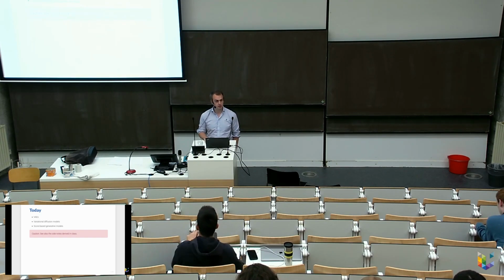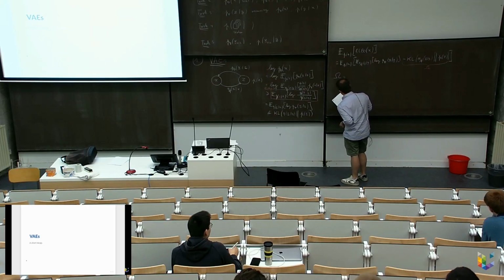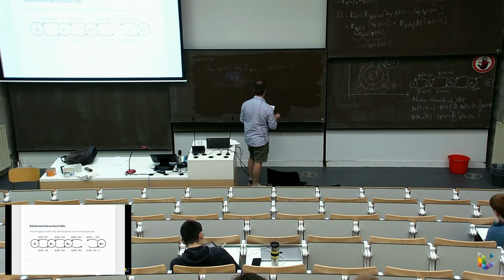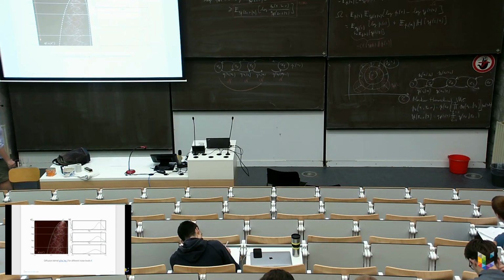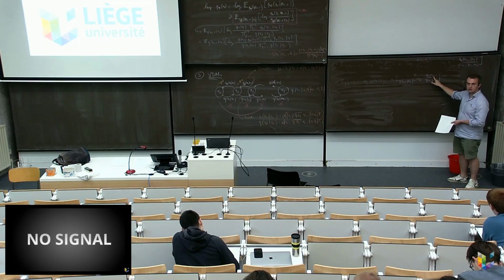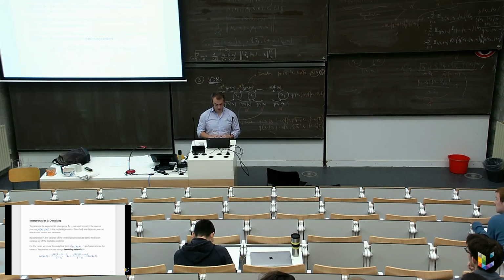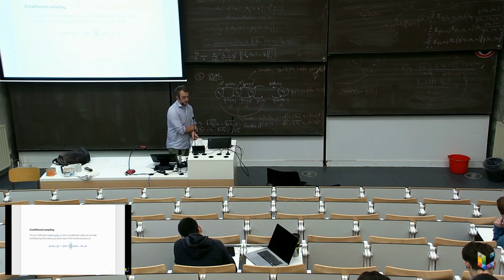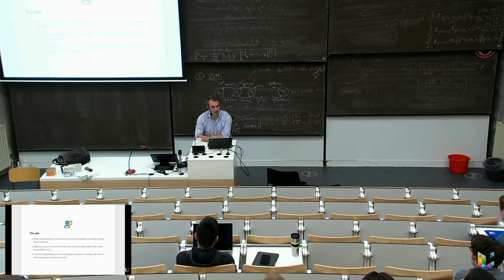INFO8010 Lecture 12: Diffusion models